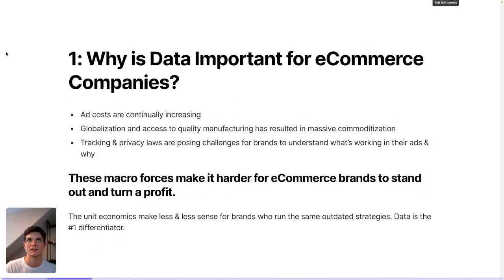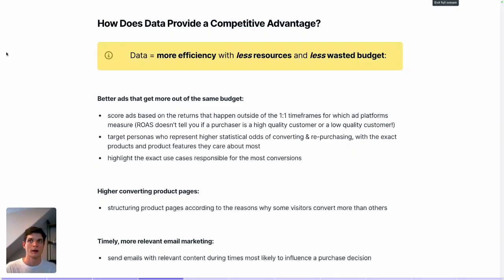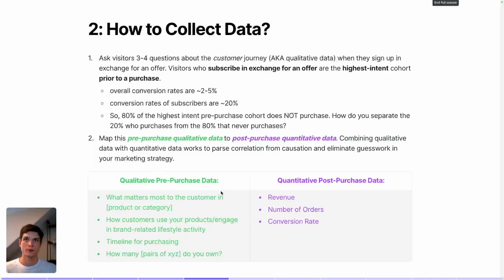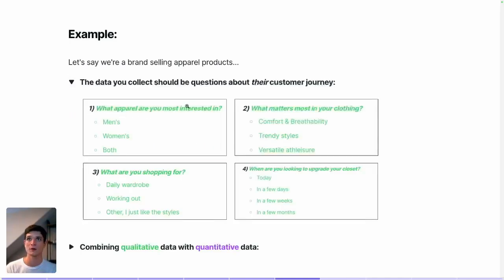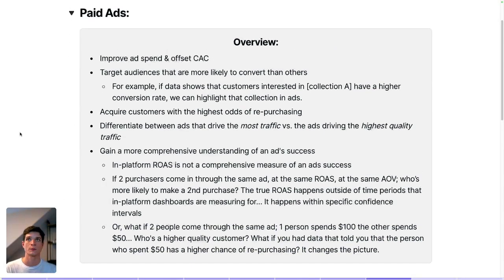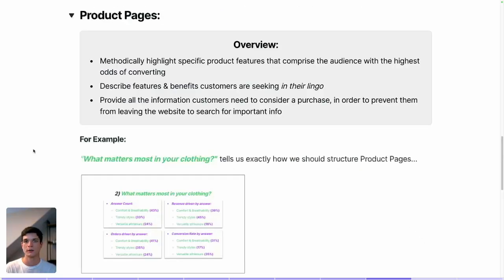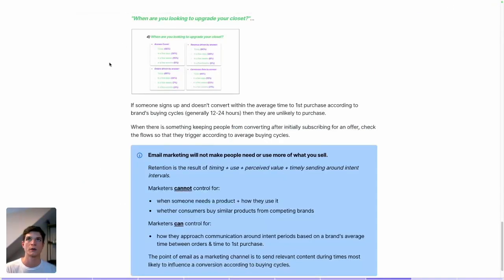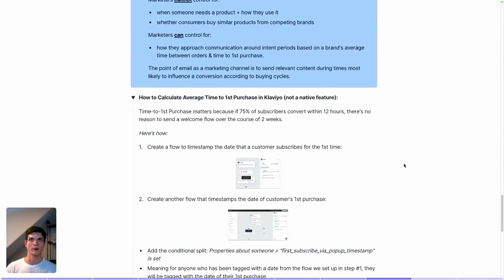How to collect & leverage data in eCommerce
Improve marketing, offset CAC, convert more visitors and identify growth opportunities by using qualitative + quantitative data to uncover hidden context about key audience insights.